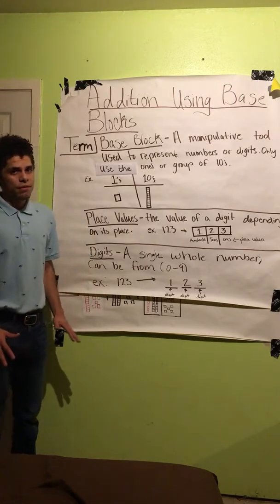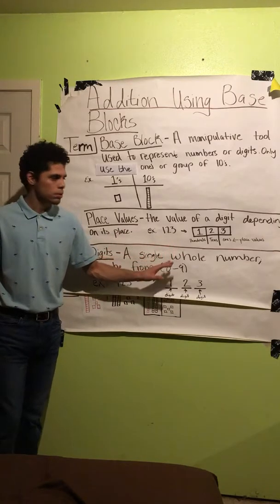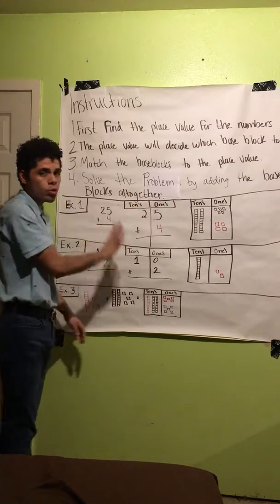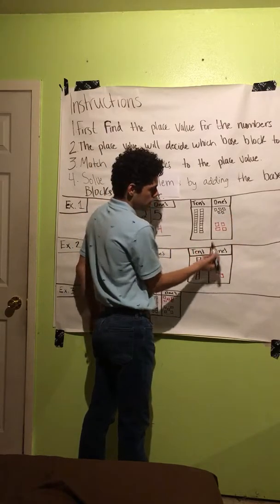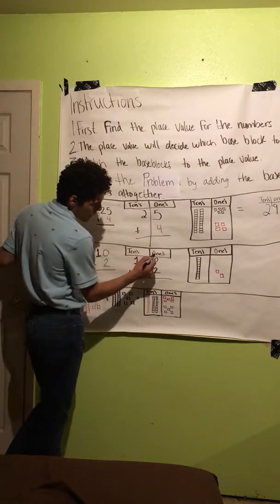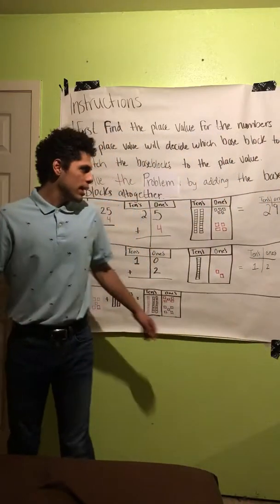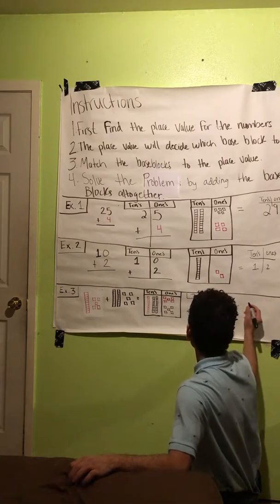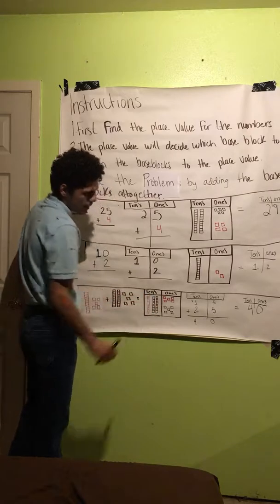Lecture part 1